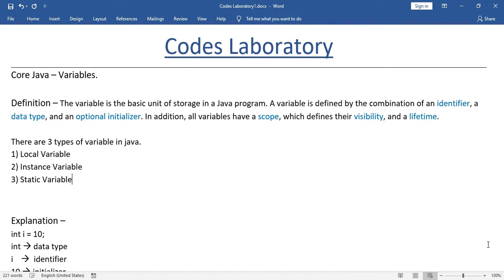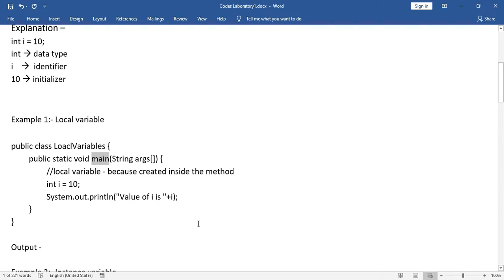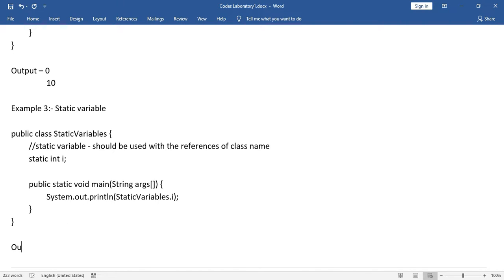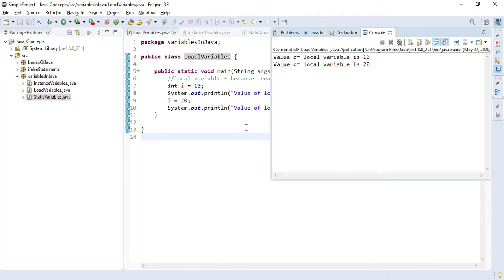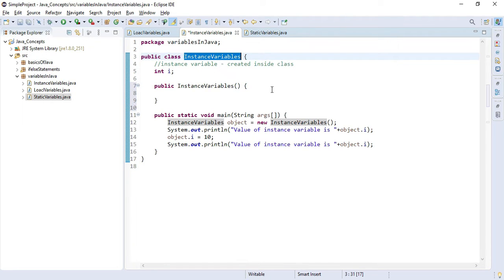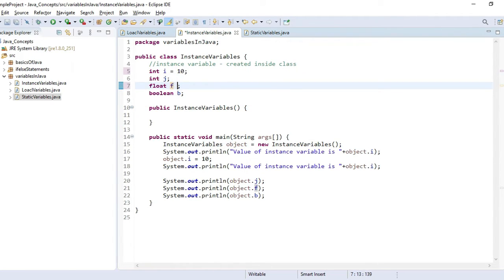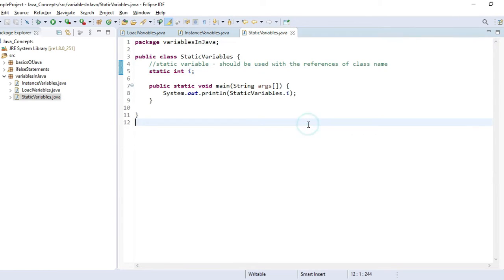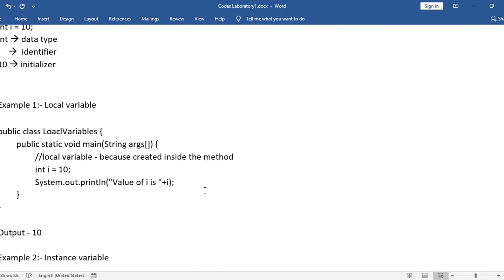Java Tutorial | 08 | variables in java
Java Tutorial | Java | variables in java | local variable | instance variable | static variable |

Definition – The variable is the basic unit of storage in a Java program. A variable is defined by the combination of an identifier, a data type, and an optional initializer. In addition, all variables have a scope, which defines their visibility, and a lifetime.

There are 3 types of variable in java.
1) Local Variable
2) Instance Variable
3) Static Variable

And also explained how the instance variable and static variable get initialized in java